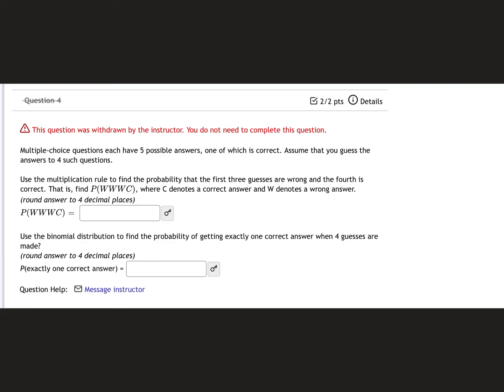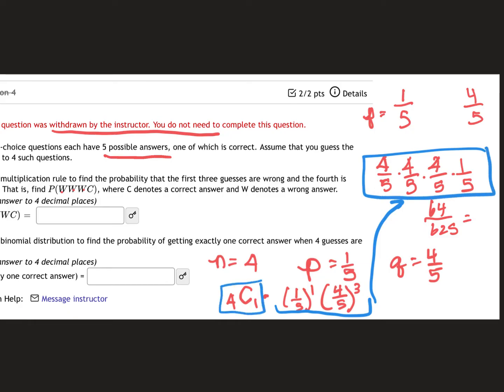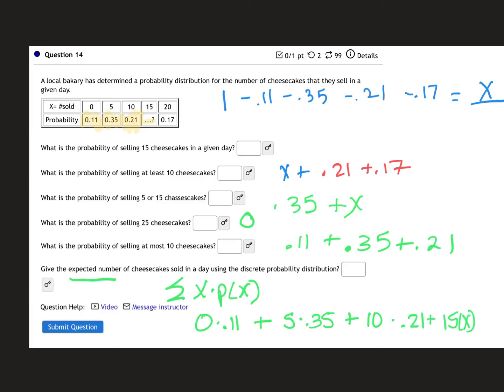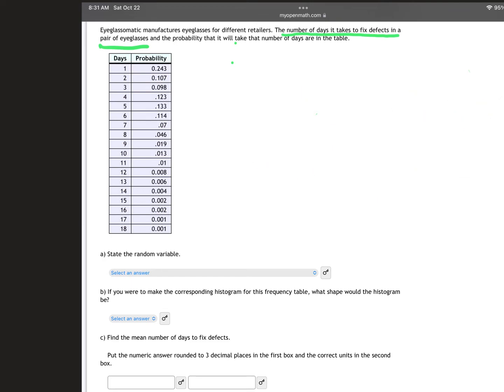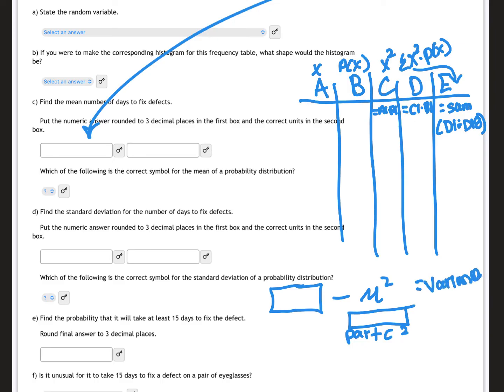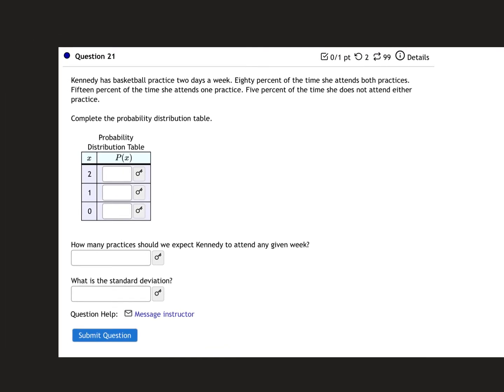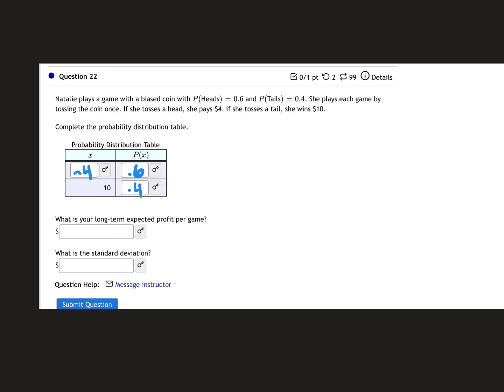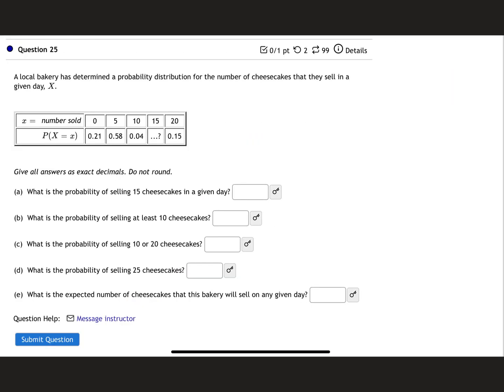hw 4 help